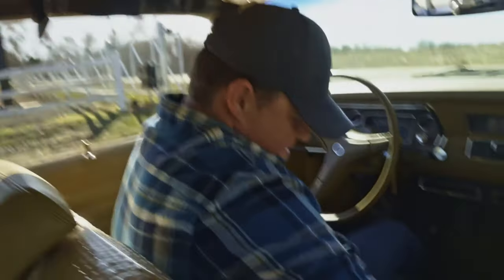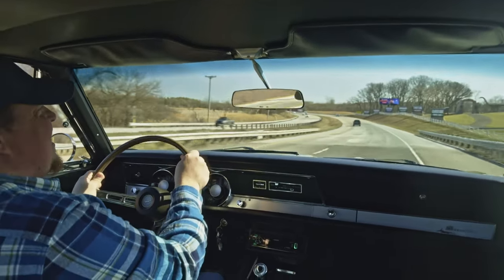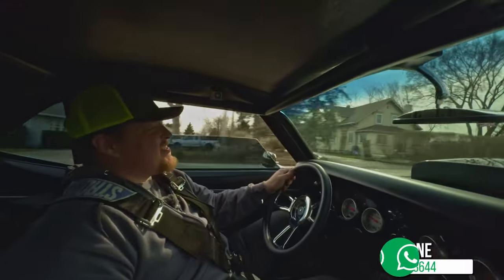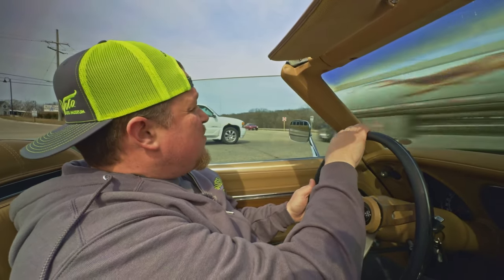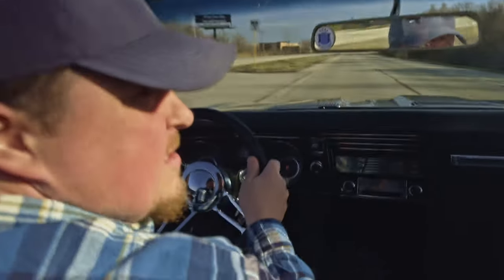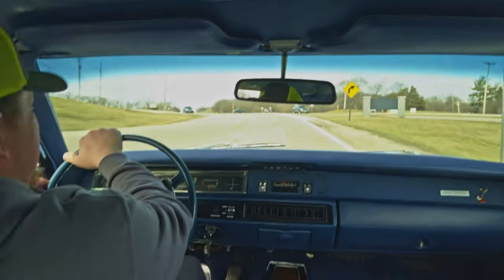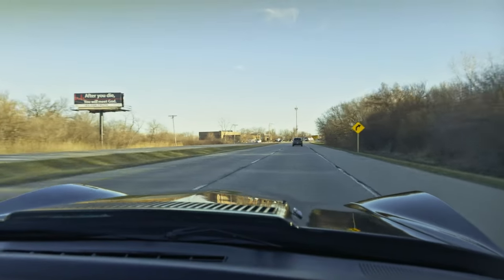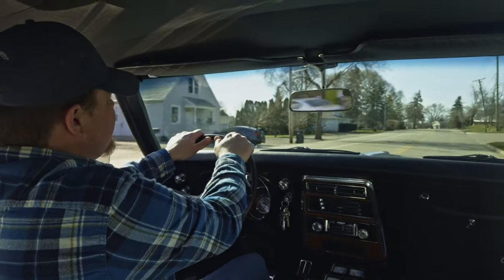TEST DRIVE COMPILATION: St. Patty's Day Cruising with Classic and Muscle Cars #14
New test drive compilations every Sunday at 6pm.

For more information on any of the vehicles featured in this weeks episode, follow the link below or click SHOW MORE.

CHAPTERS
0:00 1973 Plymouth Gold Duster
3:07 1968 Plymouth Barracuda
6:04 1968 Camaro Pro Street
8:55 1970 Pontiac GTO
11:29 1973 Chevrolet Corvette
14:14 1969 Chevelle SS
17:20 1967 Camaro RS
19:56 1969 Plymouth Road Runner
21:55 1976 Corvette
26:13 1968 Camaro RS